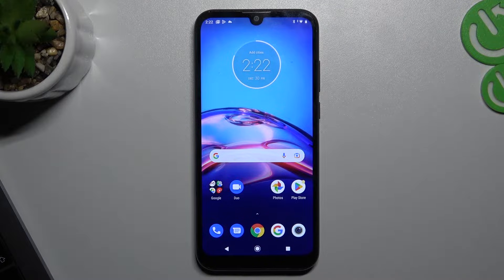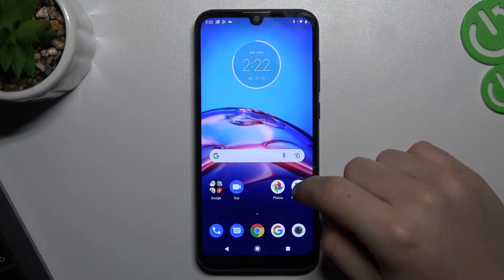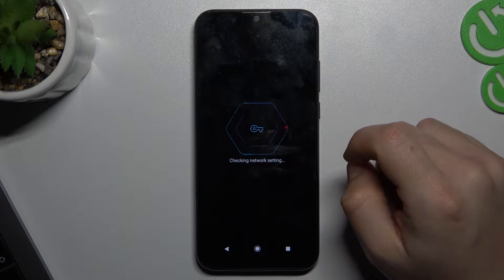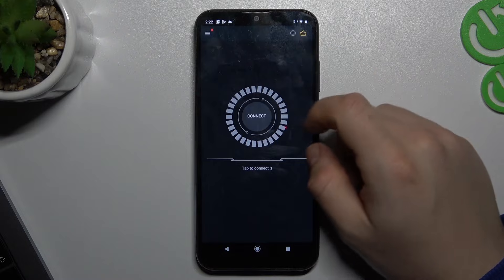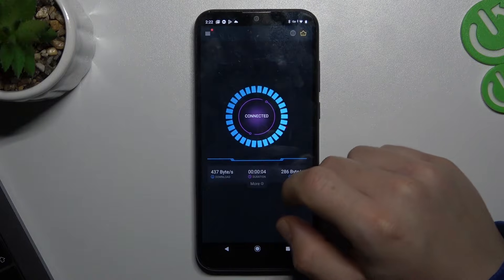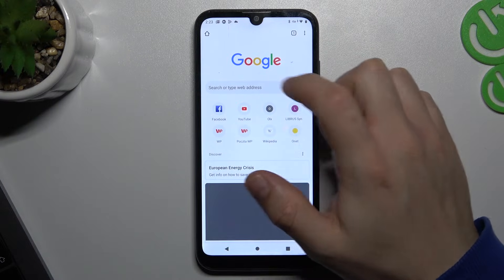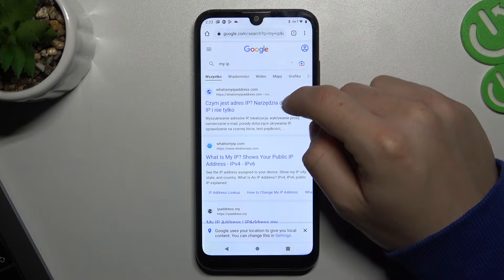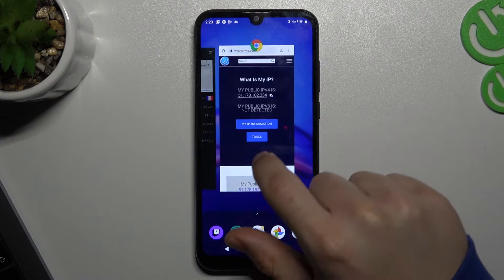How to Change your Location with VPN on Android Device - Change IP Address for Differrent Country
In this video, we will show you how to change your IP location on your android device using a VPN. Changing your IP location can give you access to content that is restricted in your current location and enhance your online privacy. We will walk you through the process step-by-step, showing you how to download and set up a VPN app on your android device, and how to choose and connect to a server in a different location. We will also cover some best practices for using a VPN, such as choosing a reputable VPN provider and understanding the implications of using a VPN service. This video is perfect for those who want to access location-restricted content or those who want to enhance their online privacy by hiding their IP location. So if you want to change your IP location on your android device, watch this video and learn how to do it using a VPN.

How to use VPN for IP address change on an Android Phone?
How to find location changes on an Android Tablet?